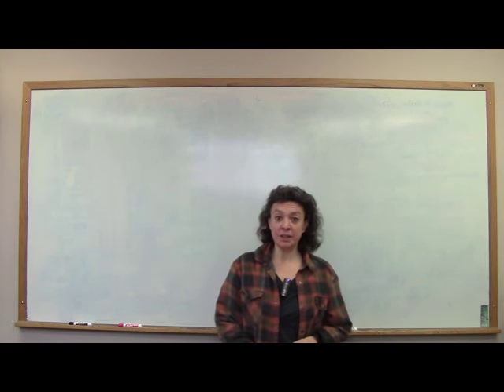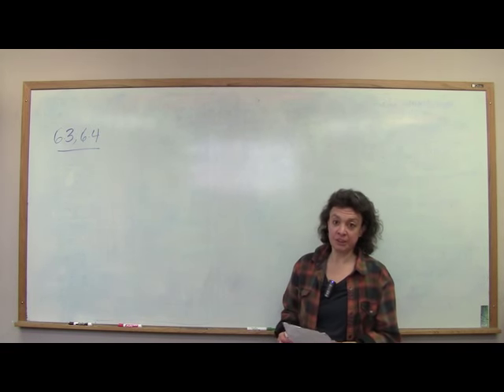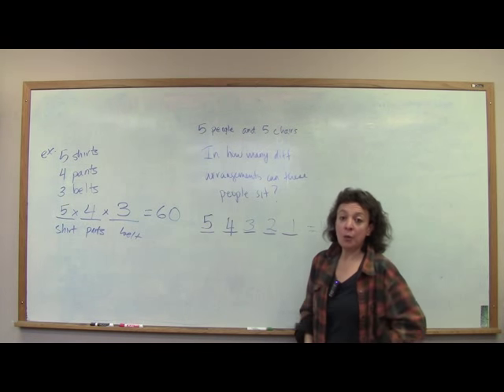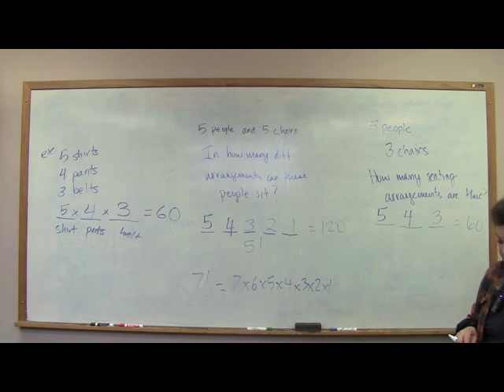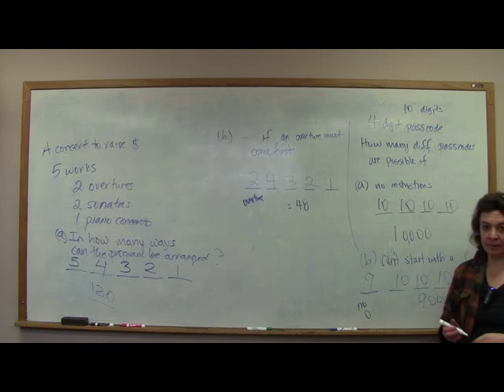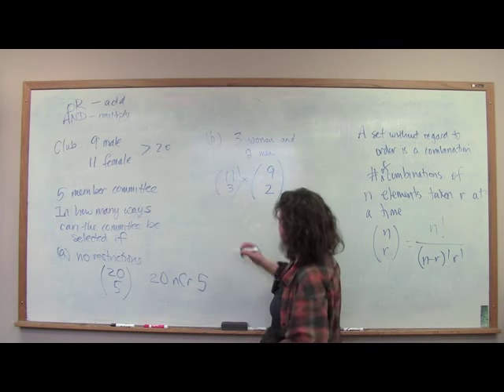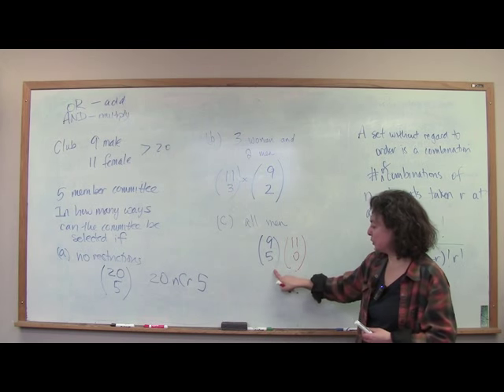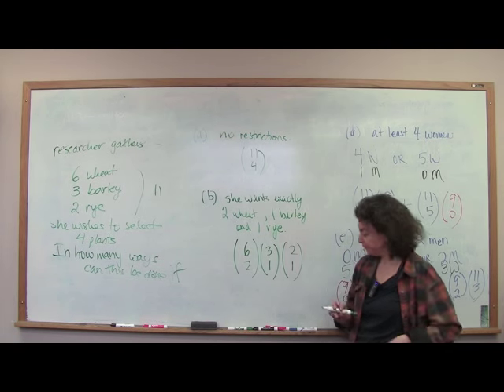M115 - Combinations and Permutations